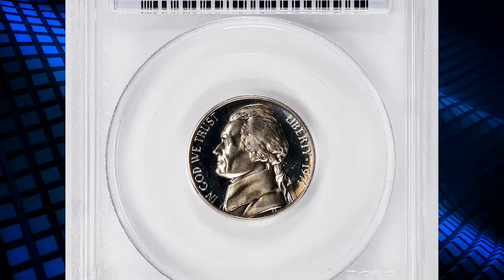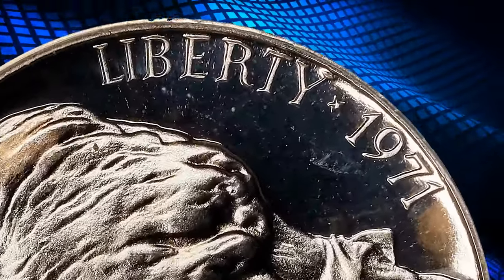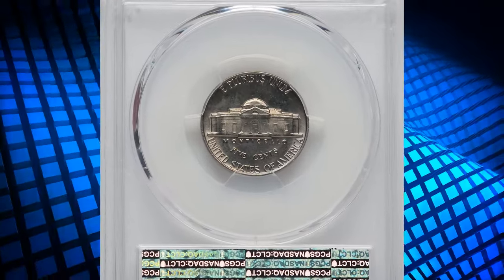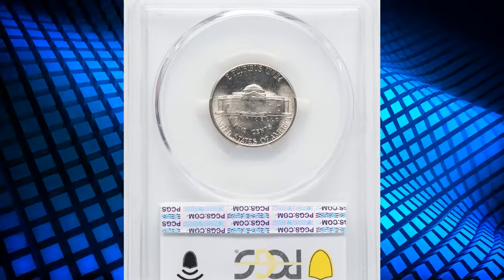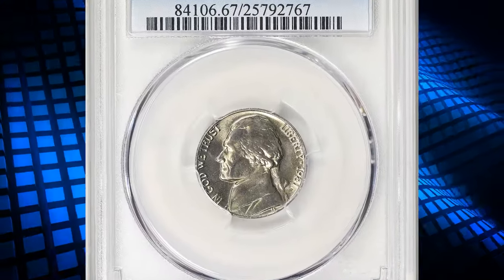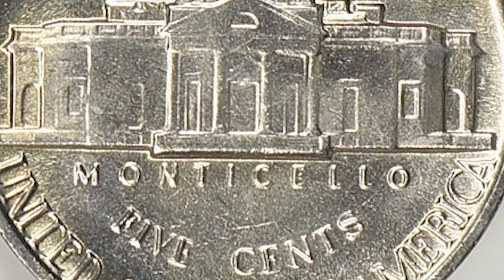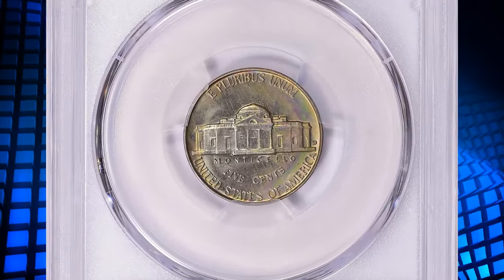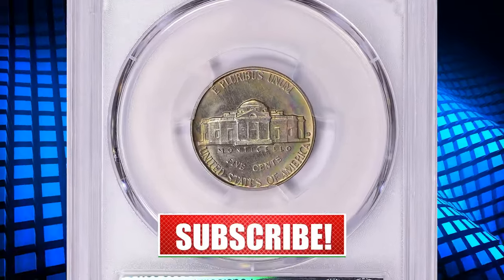5 Most Valuable Nickels & Rare Nickels Worth Money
Discover the top 5 most valuable and rare nickels in this revealing video. Learn about the history and value of these rare coins!